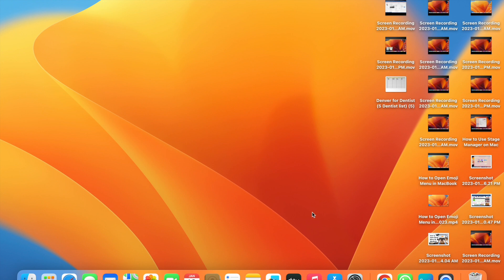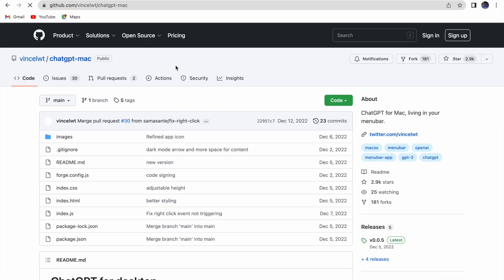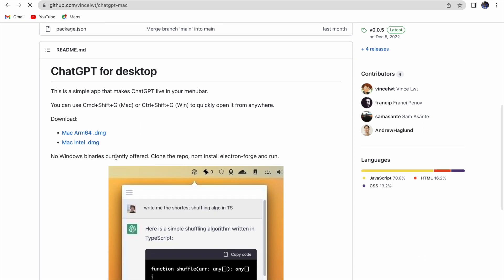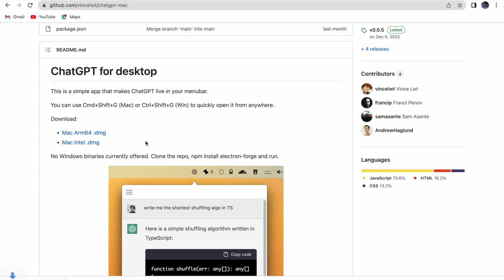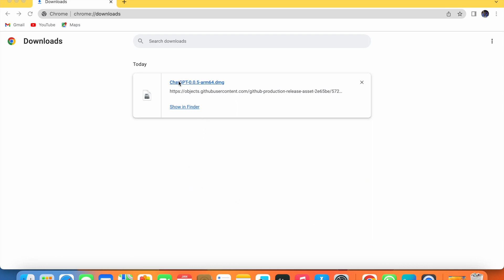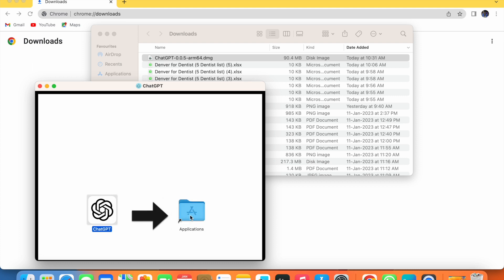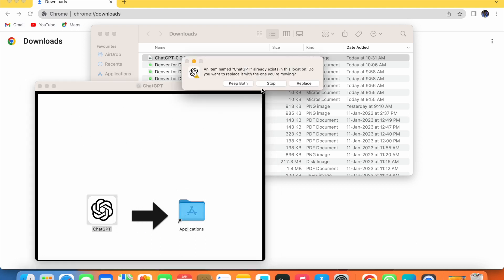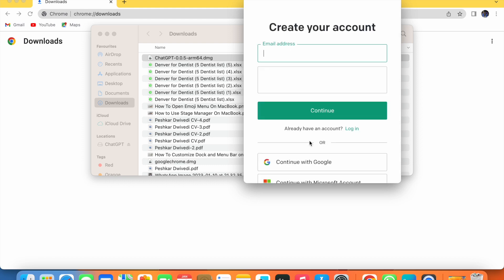How to Install Chat GPT On Mac | MacBook Air & MacBook Pro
In this video, I am going to tell you how to Install Chat GPT.
How to Install Chat GPT on Mac
1. First of all,  Unlock Your Mac.
2. Copy the link.
3. Now paste it into your browser.
4. Follow the steps given in the video.
Like this, you can install Chat GPT in Your Macbook.
So if you like this video, please like my video and also subscribe to my channel for more videos on Instagram tips, Google chrome tips, Windows 10 tips, Facebook tips, Firefox browser tips, Twitter tips, Android Tips and tricks, iPhone tips and tricks, Windows 7 tips and tricks and other apps.
Thanks.